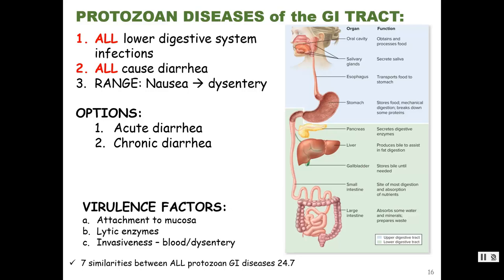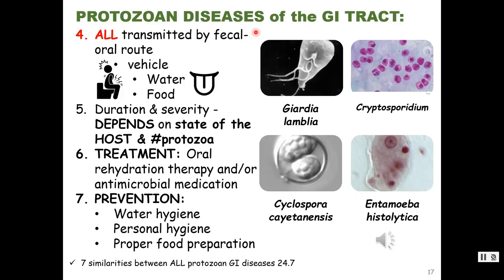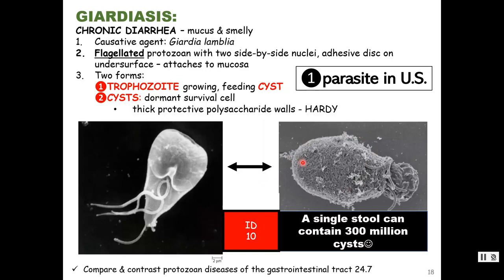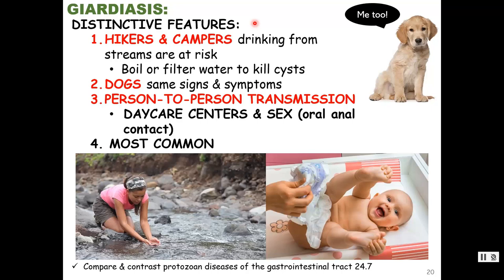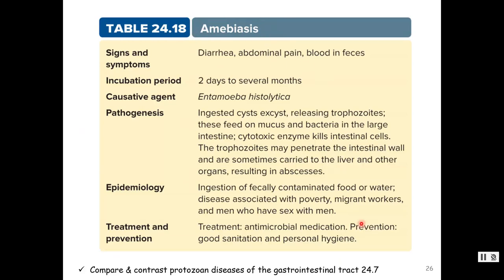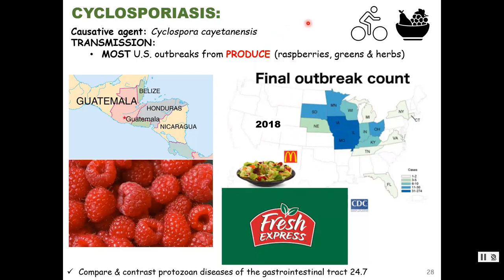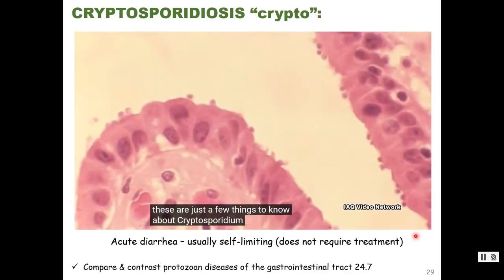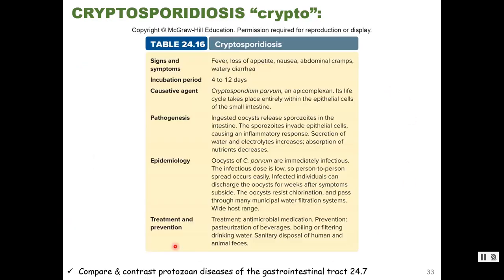PROTOZOAN DISEASES Part 2